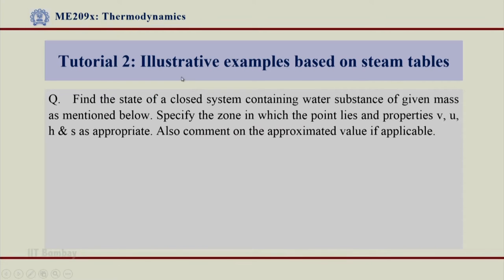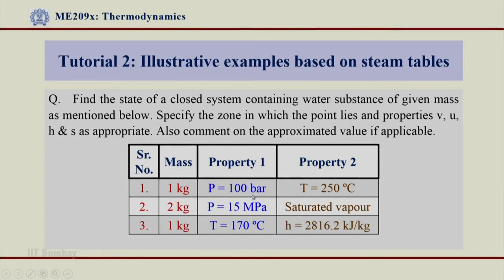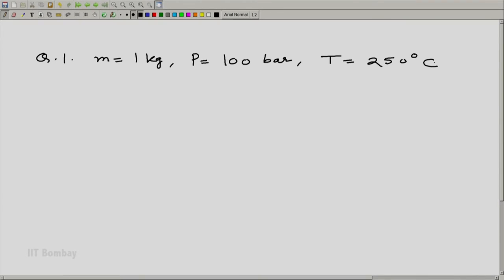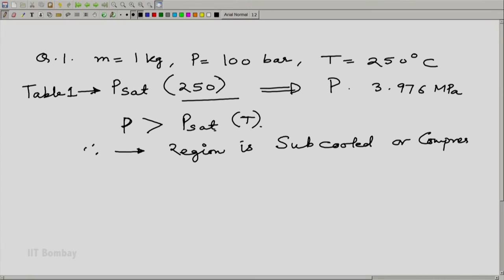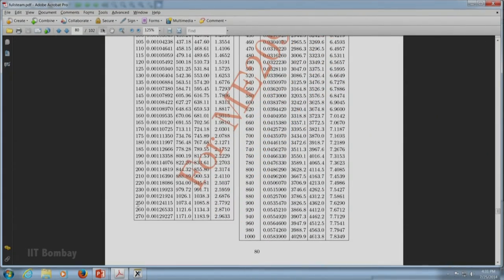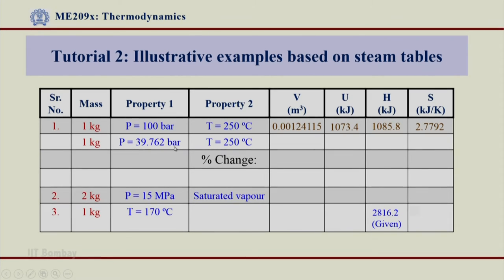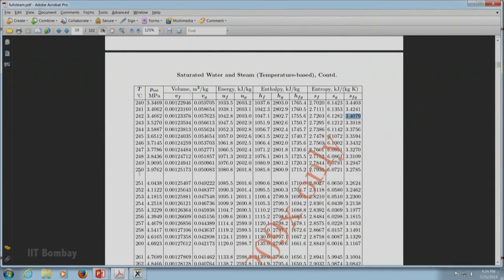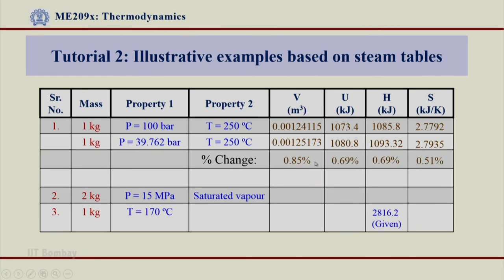ME209x S427A Tutorial 2 Illustrative Examples Based on Steam Tables Part 1